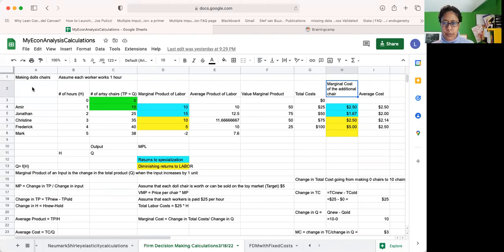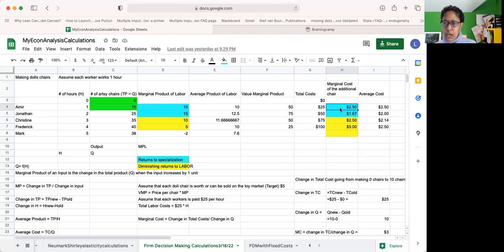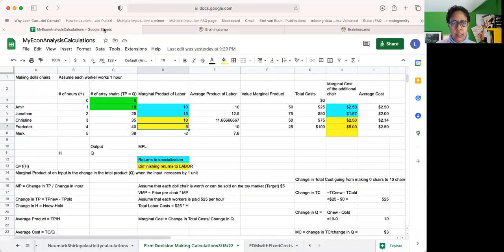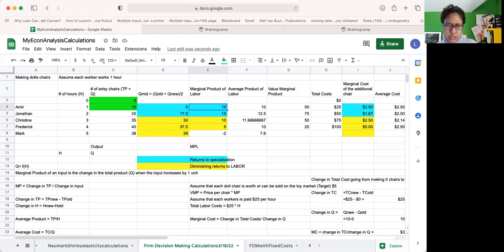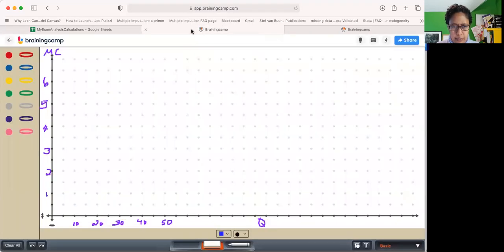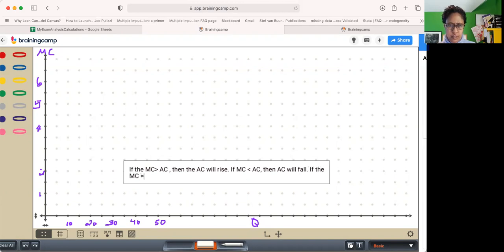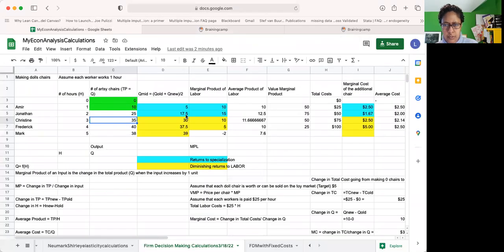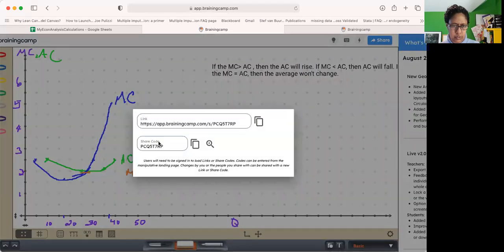FDM1.2 Firm Decision Making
Reviewing returns to specialization, defining diminishing returns to a fixed factor & graphing the marginal cost and average cost curves